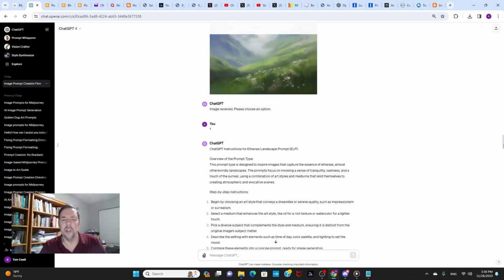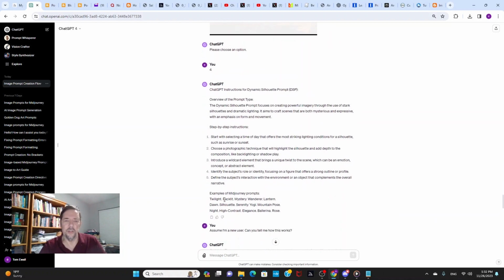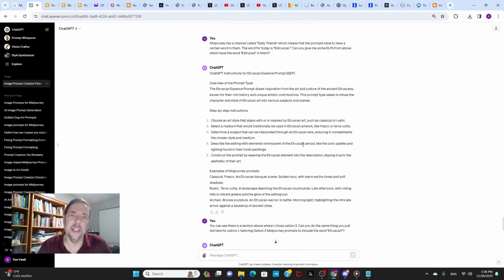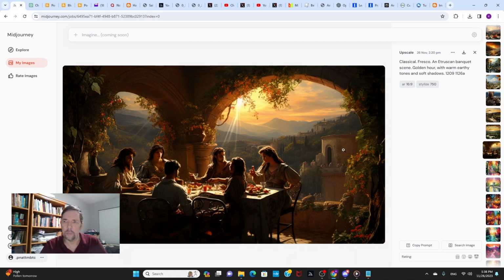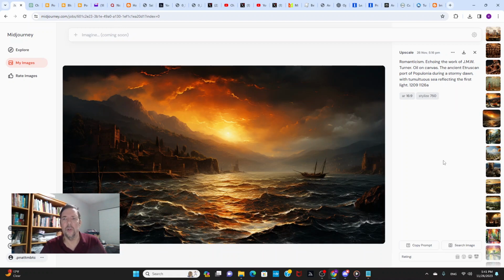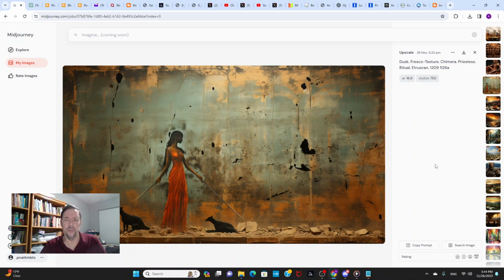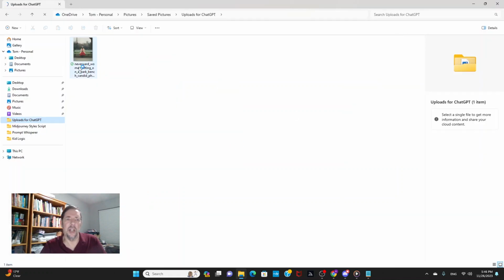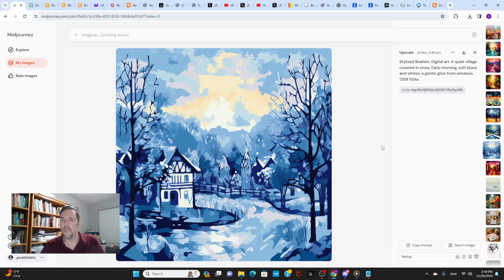ChatGPT builds Midjourney Prompts based on uploaded images!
I discuss a ChatGPT script I wrote which created Midjourney Prompts based on uploaded images. The script is available for use at tomewallbuildchatgpt.blogspot.com.